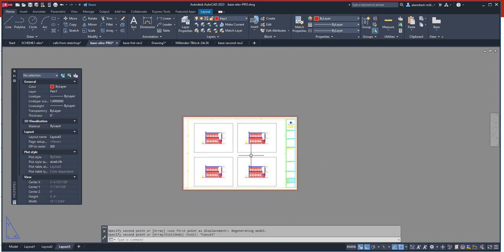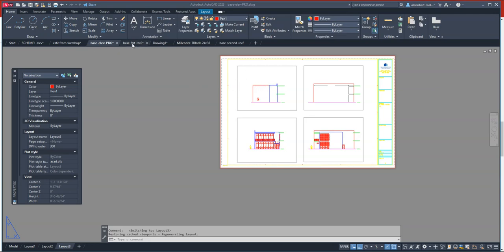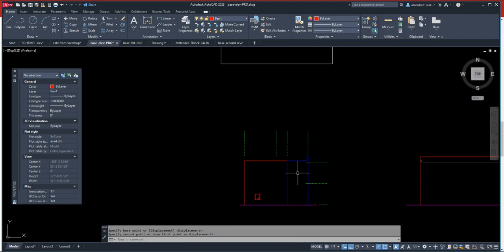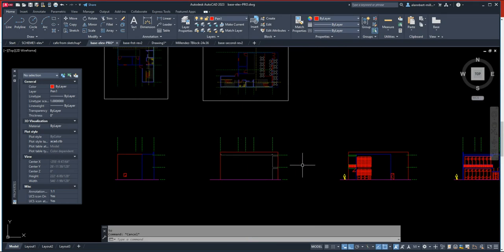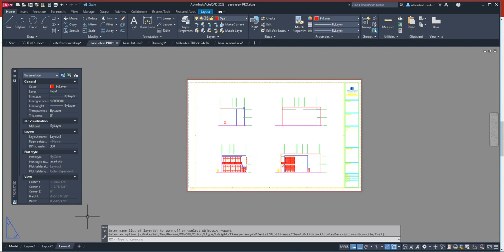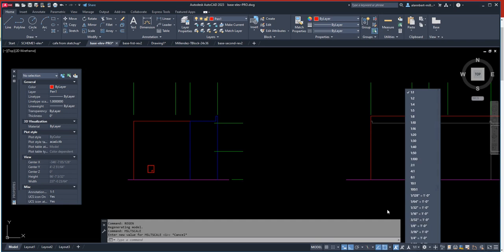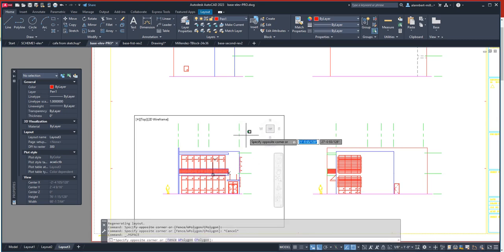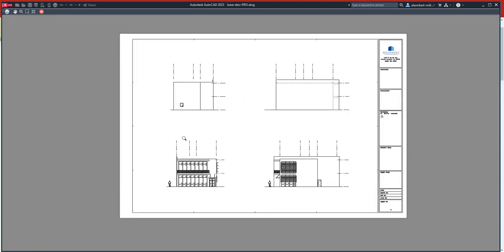EDT 320 AutoCAD - Preliminary Elevations (on title block) Part 2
setting up different elevation views, adding grid reference lines and setting line type scale so model space ltscale matches paperspace ltscale.